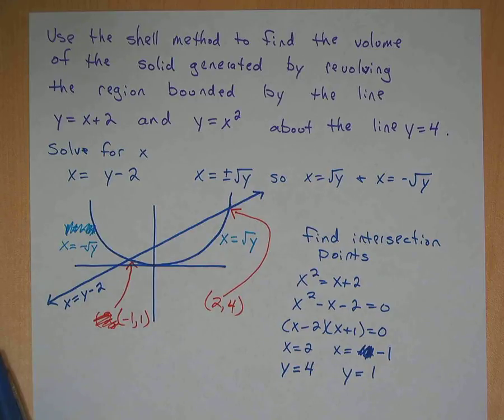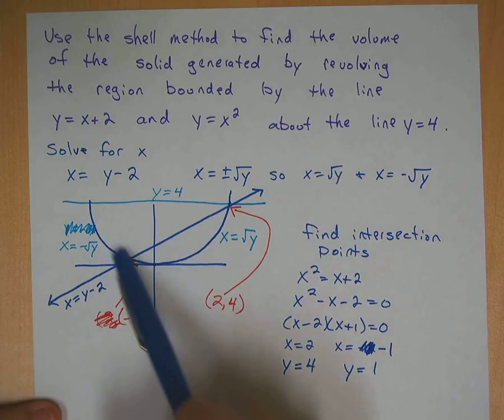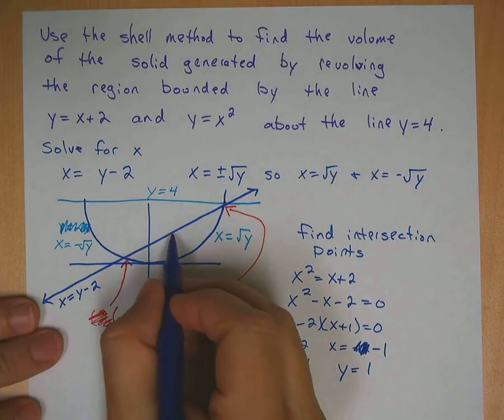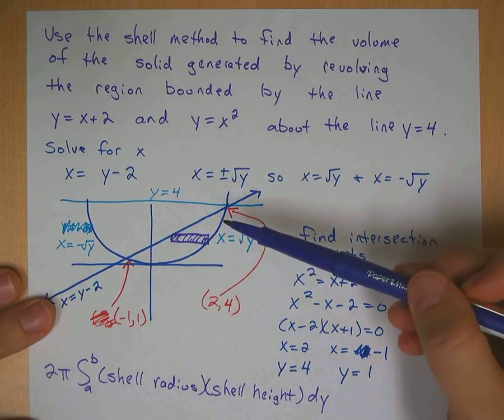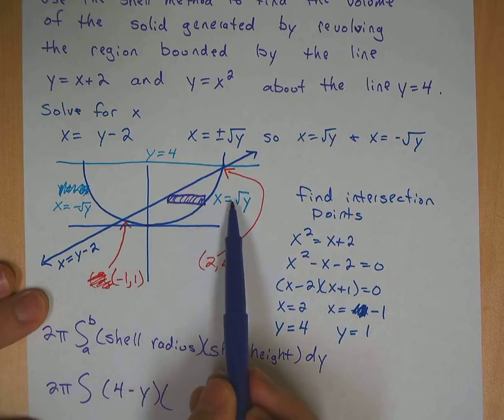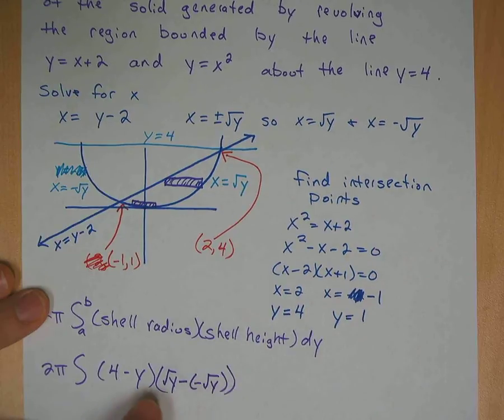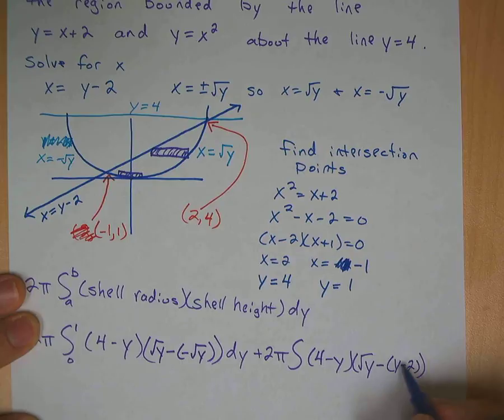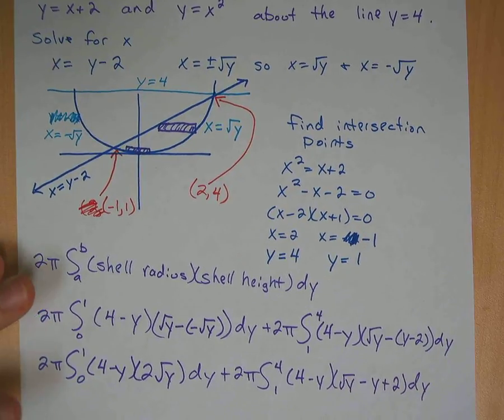Calculus: Shell Method two functions around y=4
How to integrate when you have two functions revolving around some horizontal line.  I use the shell method on this problem.